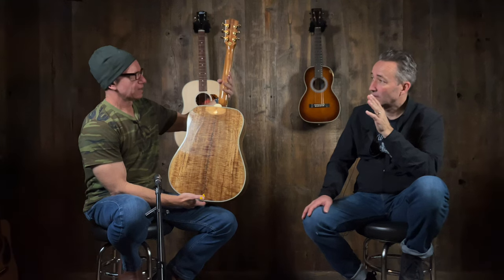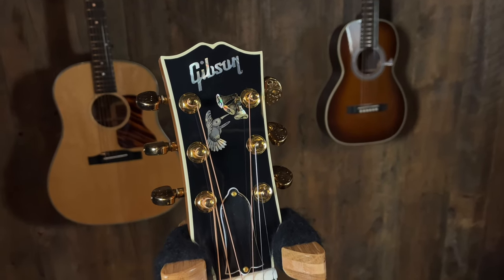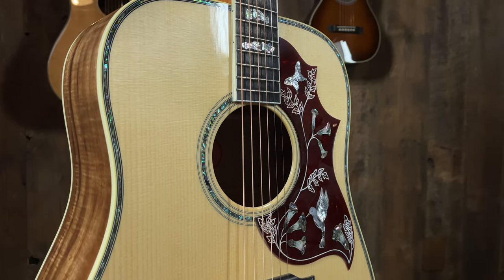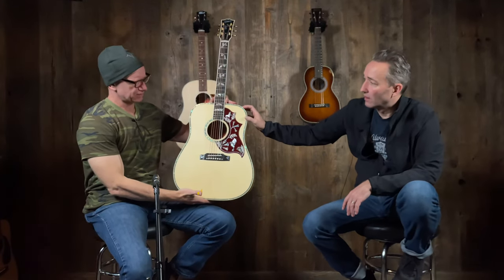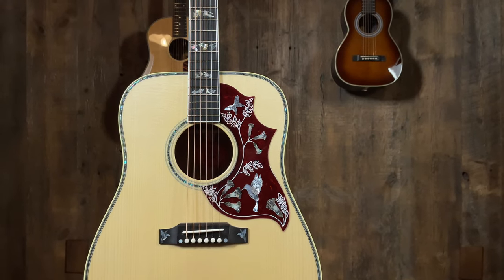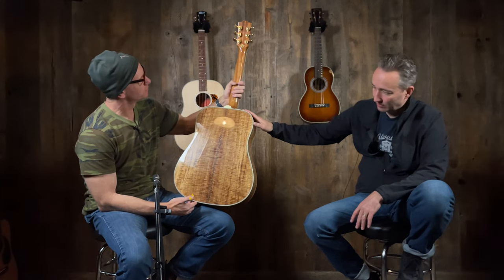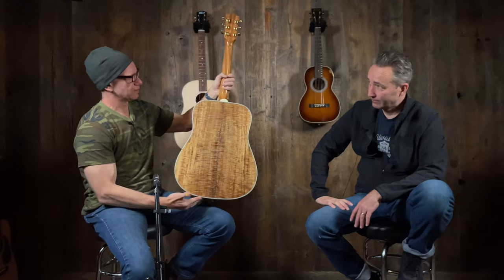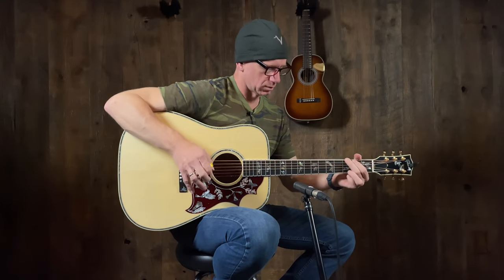Gibson Hummingbird Custom Koa - A Very Rare Bird!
This rare Custom Shop features hand inlaid and hand engraved hummingbirds on the headstock, fingerboard, pick guard, and bridge. This hand built instrument is a true custom piece! The tonewood combination of spruce and koa allow for a bright, but balanced sound, true to the Hummingbird’s reputation as a player’s dream.

GUITAR SPECS:
Back & Side Wood: Koa
Body Size: Dreadnought
Top Wood: Sitka Spruce
Nut Width: 1.72"
Neck Shape: Round
Bracing Pattern: Traditional Hand Scalloped
Scale Length: 24.75"
Pickup: None
Tuners: Grover Engraved Rotomatic
Case: Gibson Hardshell